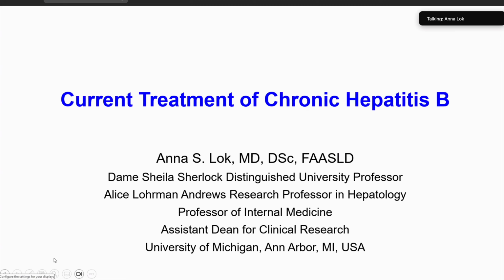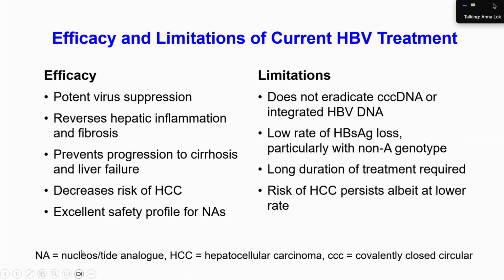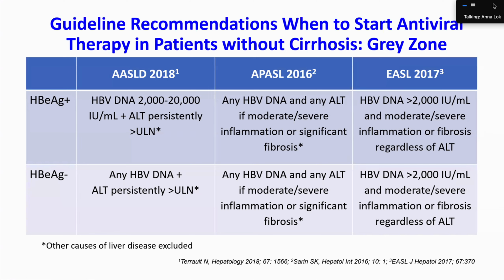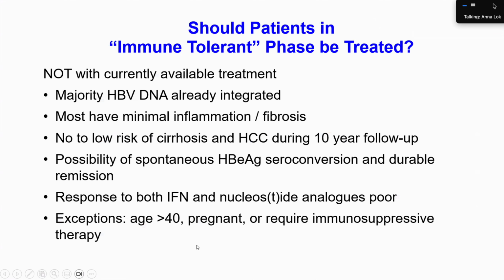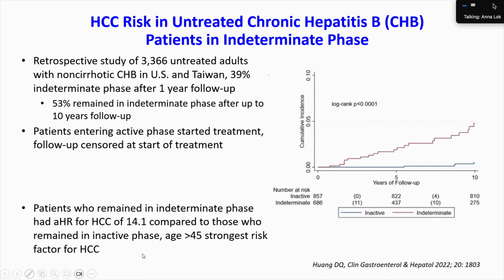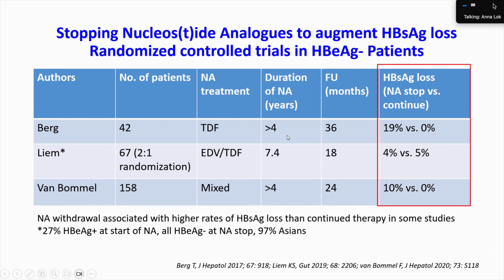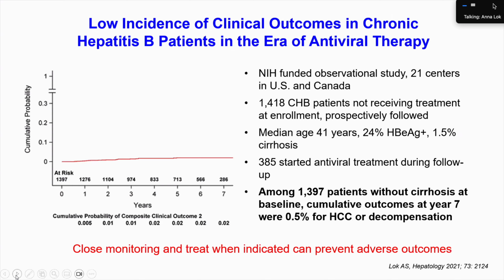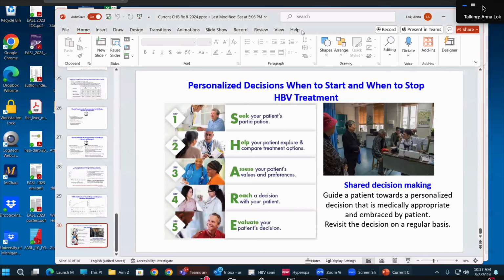Current Treatment of HBV - Anna Lok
Coalition for Global Hepatitis Elimination Webinar on August 8, 2024
Development of New Therapies for Chronic Hepatitis B